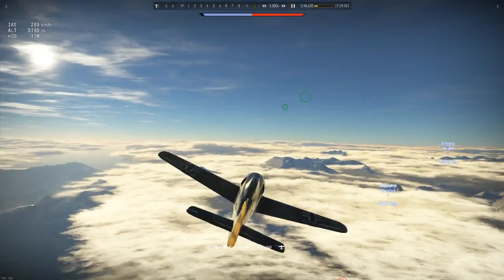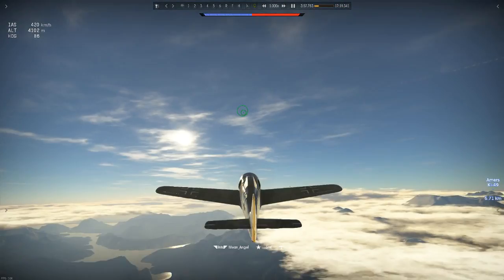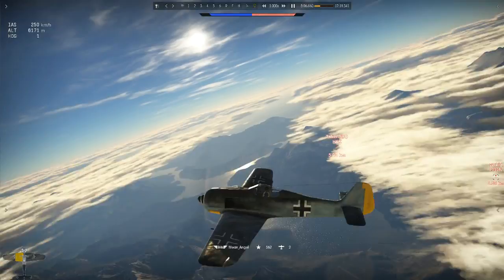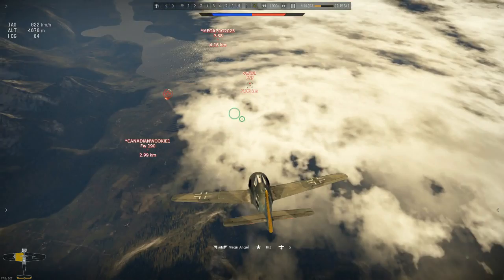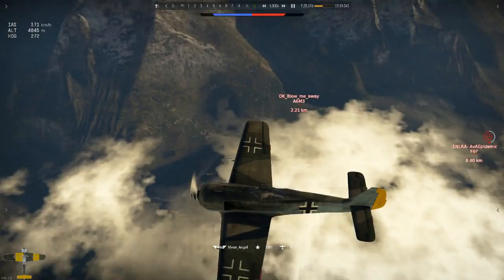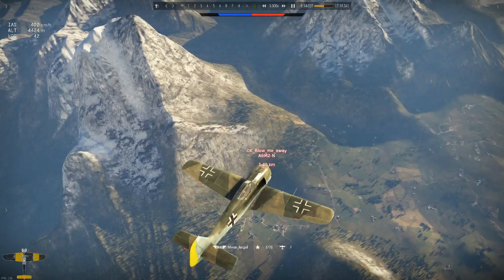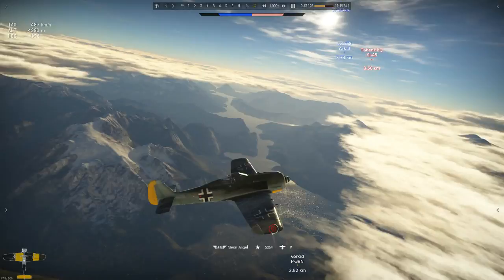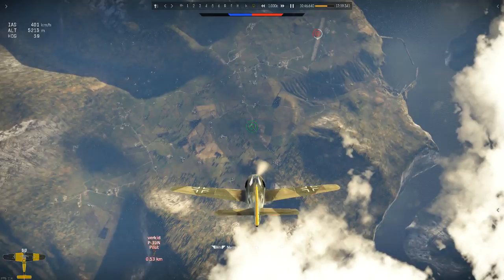190 A1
Energy Fighting 190 A1
I made a mistake, the plane don't have the 151 canon but the MG FF/M cannons in the wing, the A4 and later models have the 151 cannon